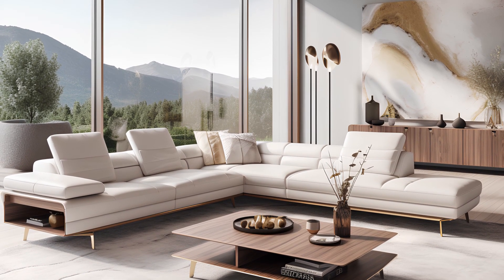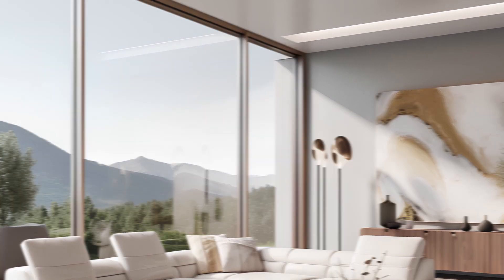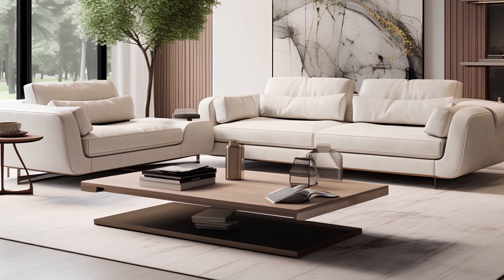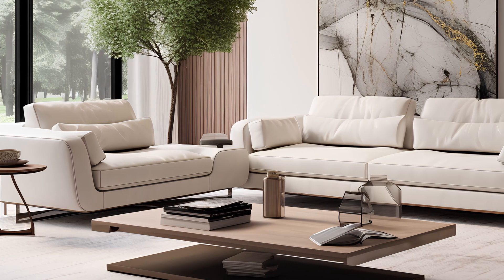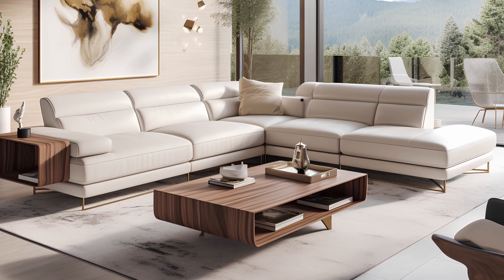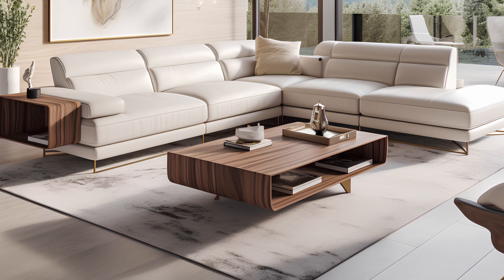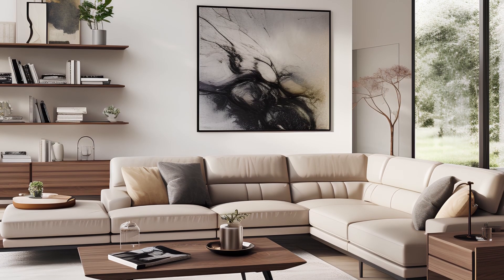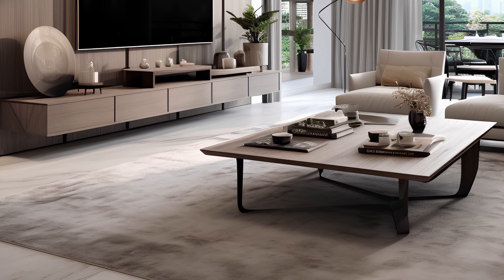Modern Minimalism: 7 Cutting Edge Minimalist Living Room Interior Design Ideas for Los Angeles House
Welcome to an inspiring voyage through 7 cutting-edge living room interiors that redefine the boundaries of modern design. Get ready to be captivated by a world where sleek minimalism takes center stage, creating spaces that are as functional as they are visually stunning.

In each of these living rooms, you'll witness the power of clean lines, smooth surfaces, and a neutral color palette that exudes tranquility and sophistication. Prepare to immerse yourself in an atmosphere of simplicity and elegance that goes beyond aesthetics.

The innovation doesn't stop at the surface. Explore the ingenious furniture pieces that make life both stylish and practical. From hidden storage solutions that maintain a clutter-free environment to minimalist sofas featuring smart adjustment functions, every detail has been carefully curated to enhance your living experience.

These homes seamlessly integrate the convenience of smart home technology, effortlessly merging it with the design itself. Experience a new level of connectivity and ease that harmonizes with the sleek aesthetic.

Materials like glass, metal, wood, and leather come together to craft an ambiance that's at once luxurious and approachable. And let's not forget the significance of lighting – each space meticulously balances ambient and task lighting, creating an environment that's comfortable and visually captivating.

Join us on this immersive journey through the cutting-edge world of modern living room design. From functional innovations to a thoughtfully curated blend of materials, each interior tells a story of sleek elegance that's perfectly tailored to the contemporary home. Whether you're a design enthusiast or someone seeking innovative ideas, you're in for a treat.

00:00 - 1
00:21 - 2
00:47 - 3
01:12 - 4
01:36 - 5
02:02 - 6
02:26 - 7